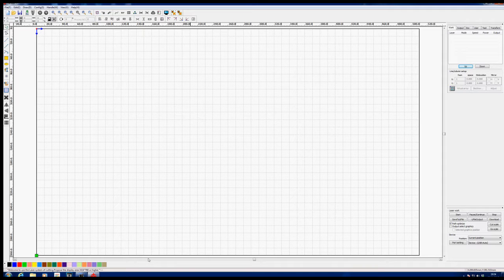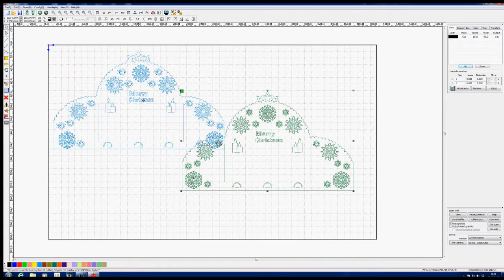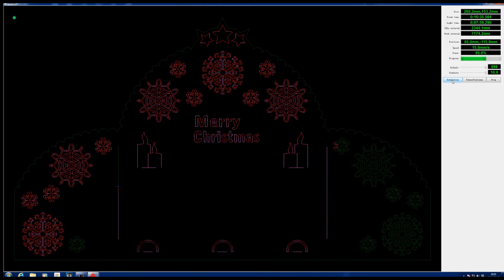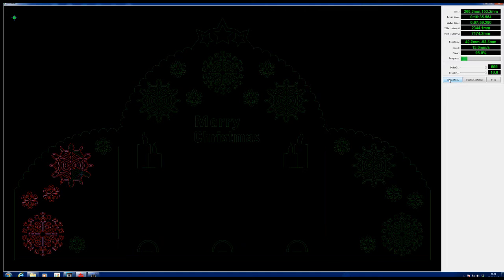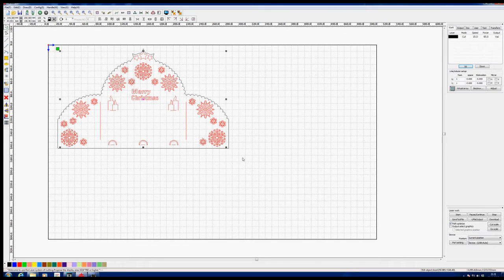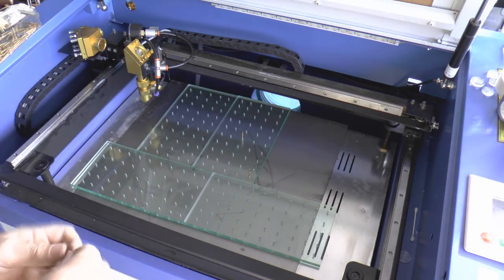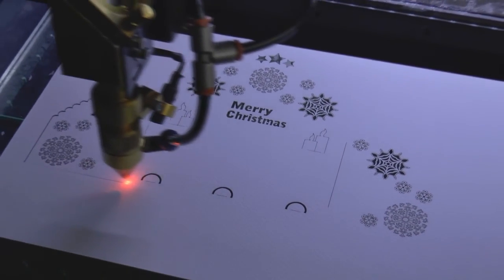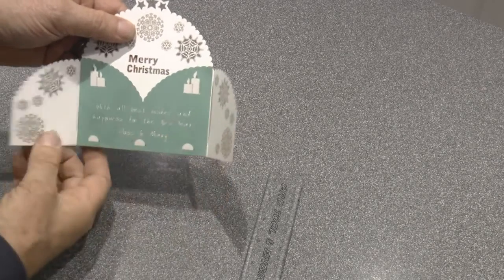RDWorks learning Lab 19 Order your Xmas cards